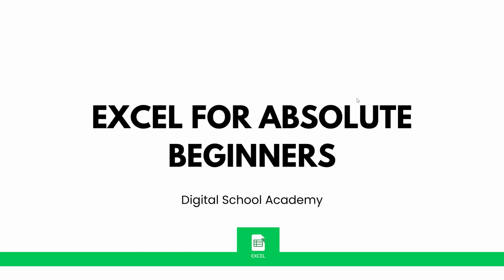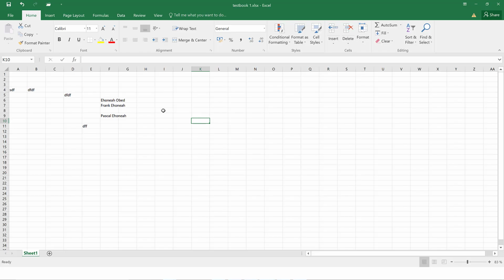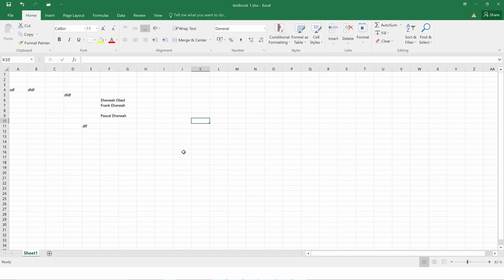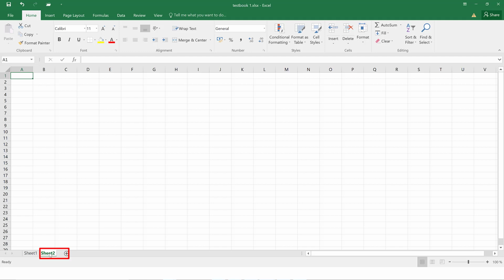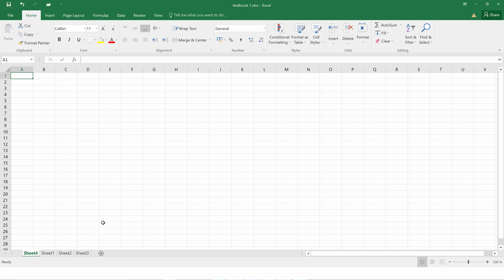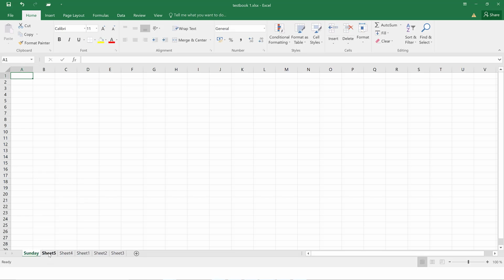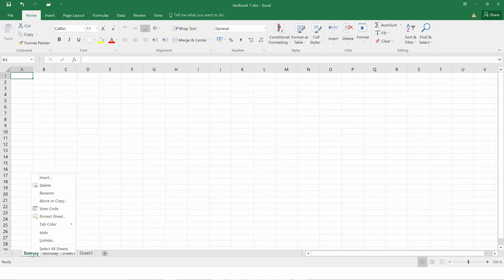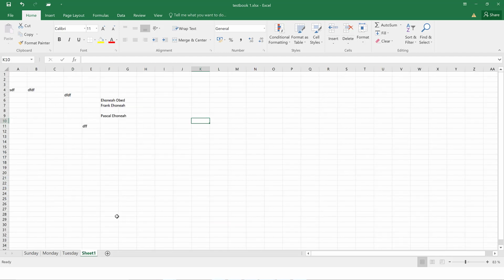How to create, delete or hide spreadsheets - Excel for Absolute Beginners #7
*** Create a new sheet
*** Hide sheet
*** Delete sheet